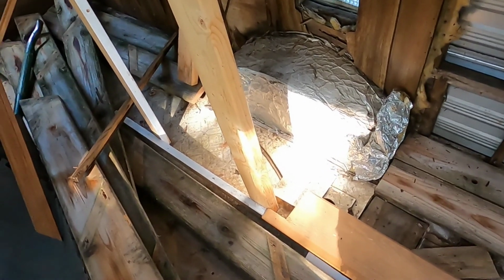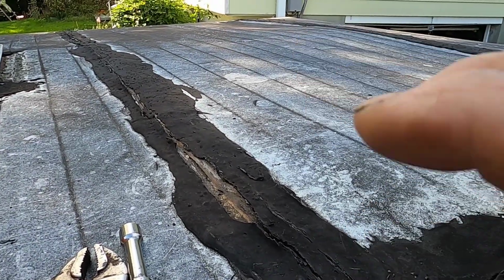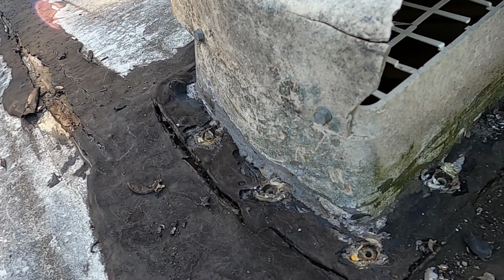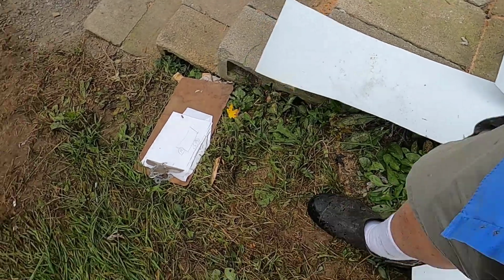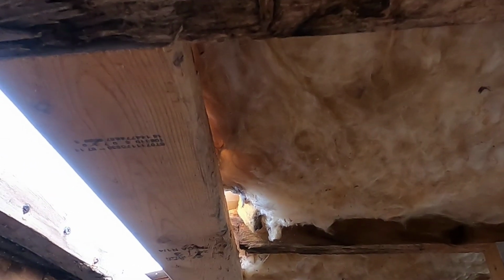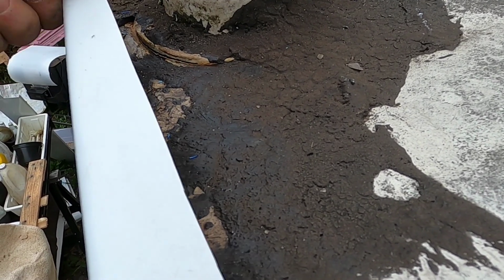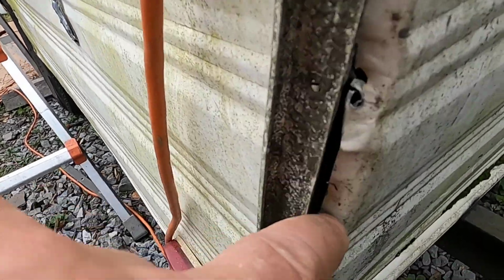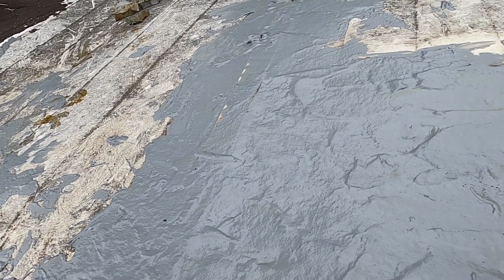Travel Trailer Chicken Coop Conversion Part 3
This is PART 3 of Travel Trailer Chicken Coop Conversion using recycled materials.
A few very special people have saved the Amazon link I will provide below. You do not have to buy anything from the store, just by using my link to enter Amazon anything you buy on Amazon will help support this channel at no cost to you.
Your likes, & comments are are much appreciated and I will respond to them as soon as possible. Even your dislikes if you leave a comment as to why.

Your support is not required or expected but always appreciated. If you are inclined to do so your Subscription, Likes, Comments and using the following links do help.
           *** You can Help Support The Joe Z Channel at no cost to you***
Joe Z is a participant in the Amazon Associates Program, an affiliate advertising program designed to provide a means for sites to earn advertising fees by advertising and linking to amazon, that helps me to continue producing videos.
Thank you for your support and using the links provided to make your purchases.

Chicken coop made from camping trailer

Amazon Business Account

Amazon Kids+

Try Prime Wardrobe

Amazon Prime as a Gift

Create an Amazon Wedding Registry

Audible Gift Membership

Prime Student 6 month Trial

Create an Amazon Baby Registry

Let me know if you have any questions & I will try to answer them for you. And if you can add any useful information that can help with the topic in the video pleas do.
             Thank you for your support I do appreciate it.
Save time on YouTube so that you can put that time towards creating more content or spending it with your family and friends, by using  TubeBuddy.

Joe Z